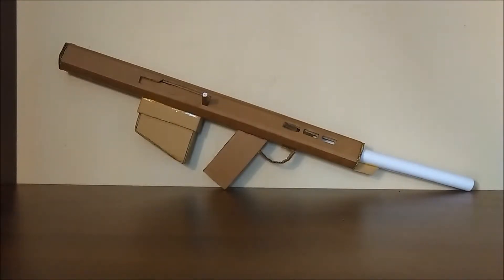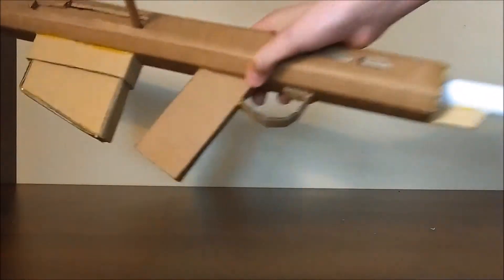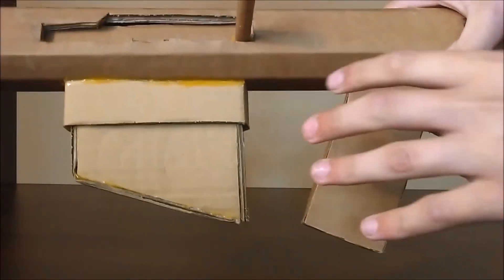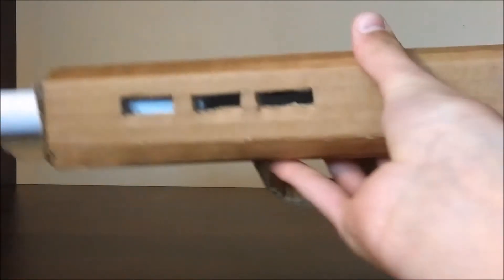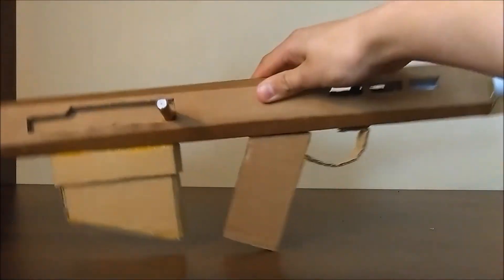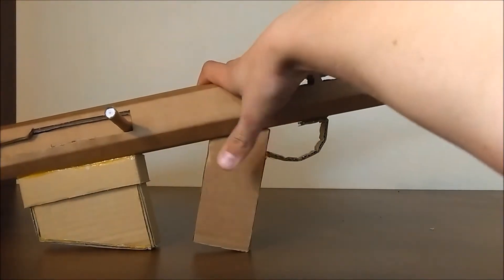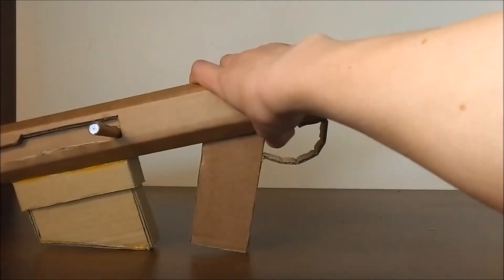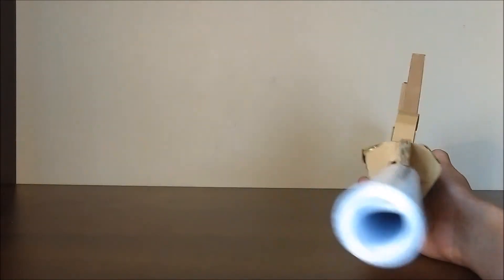Cardboard Concept Sniper Rifle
A super cool cardboard sniper rifle. This took a while to make so a like would be greatly appreciated.